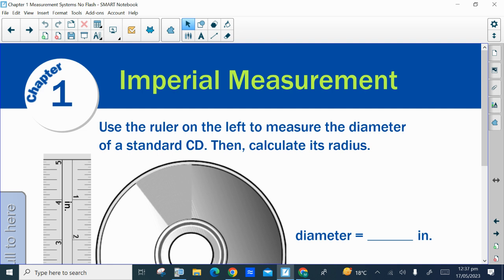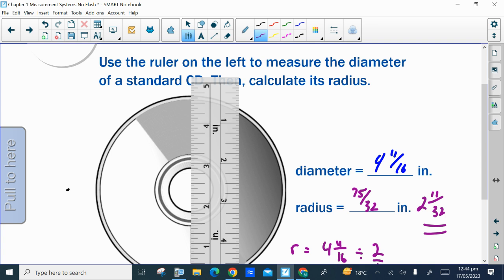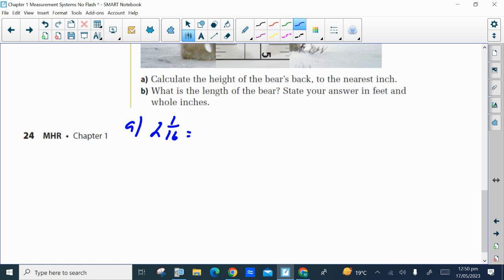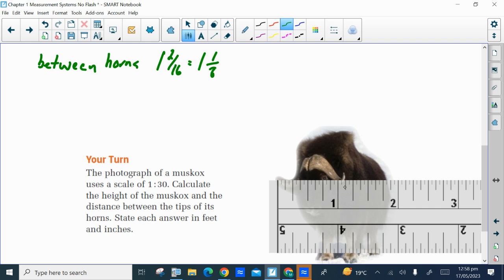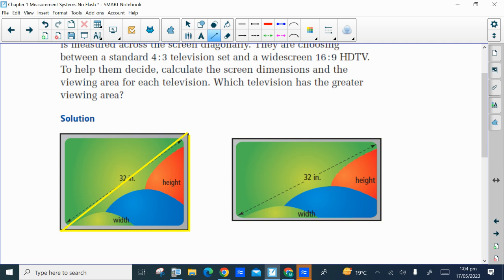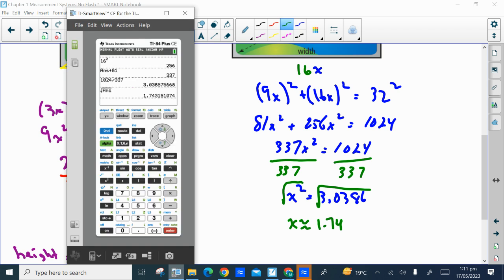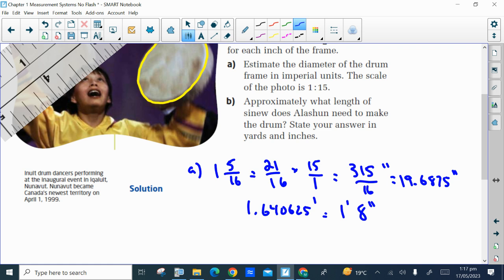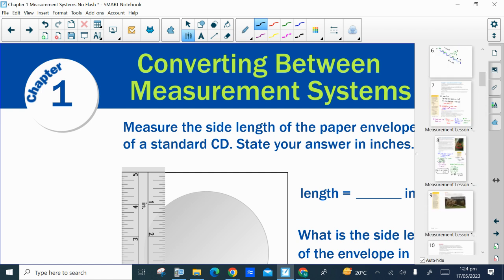Math 10-C Lesson 2.2